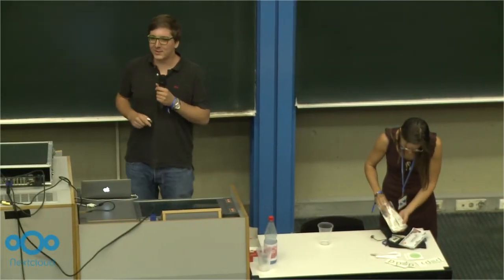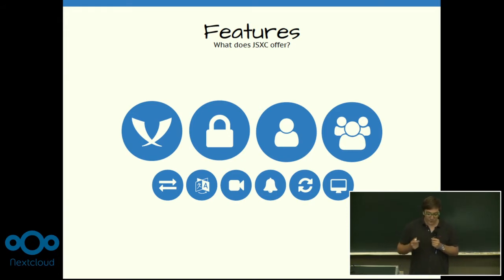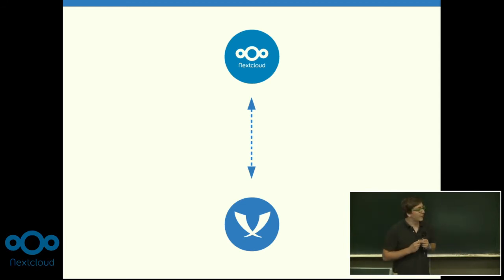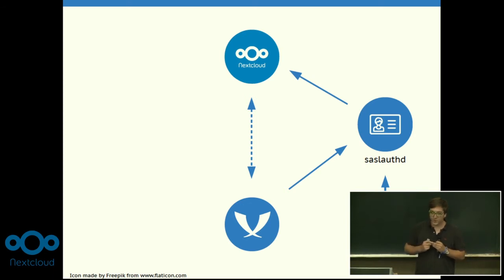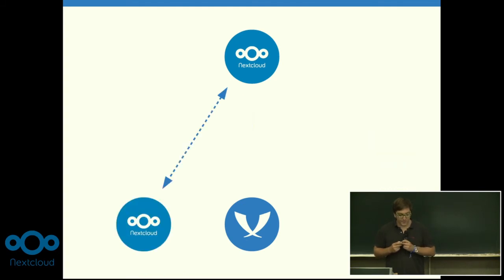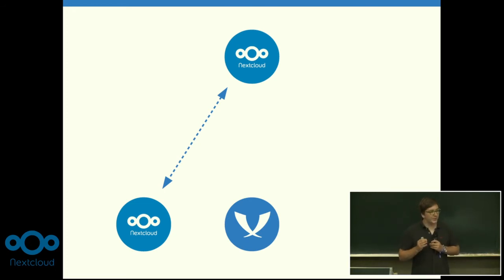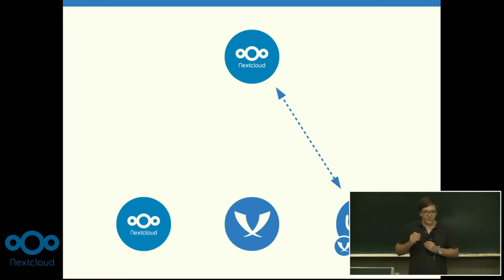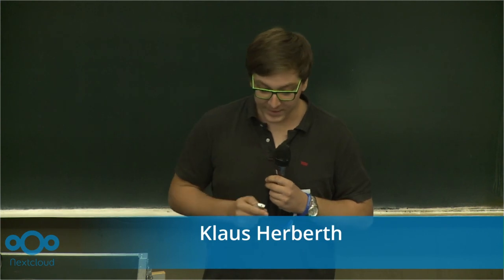The Nextcloud Chat application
Klaus describes the Nextcloud chat application based on XMPP.